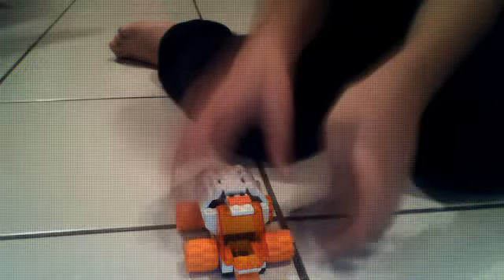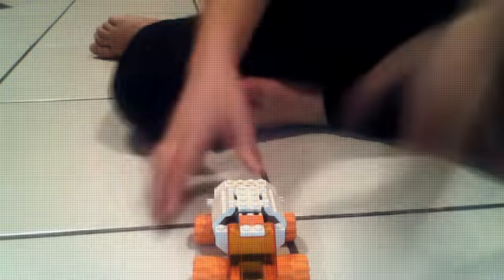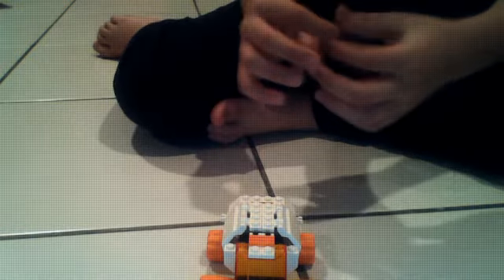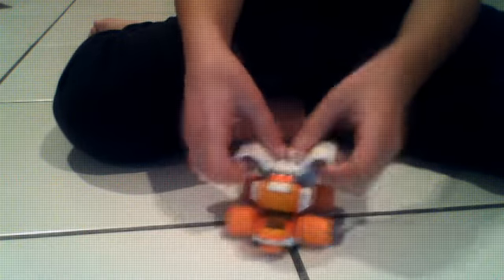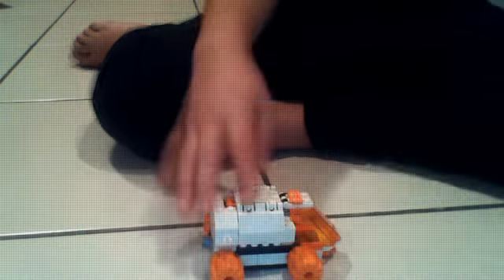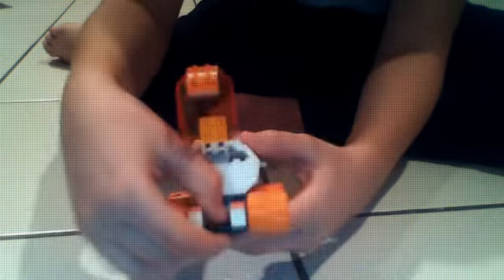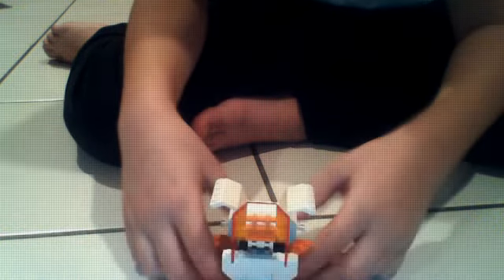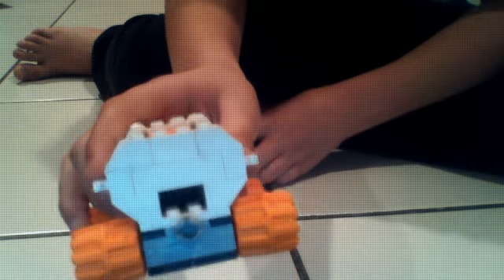Lego mars mission mars car review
legorules2012's webcam video January  6, 2012 02:36 PM